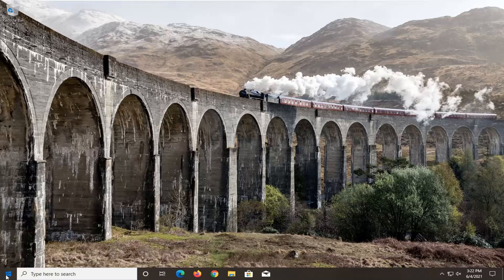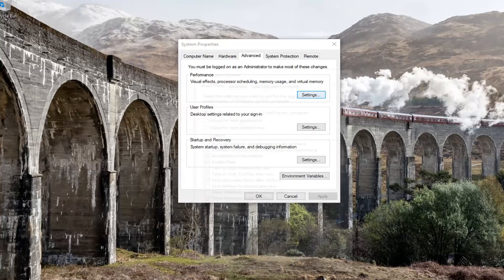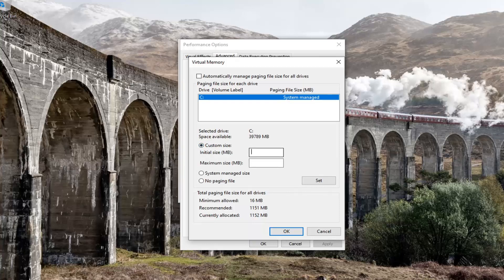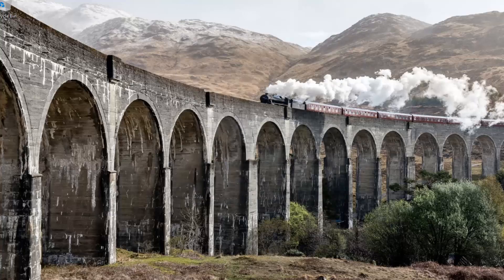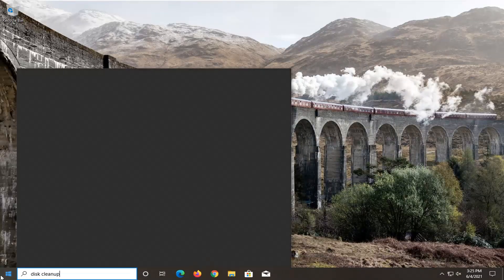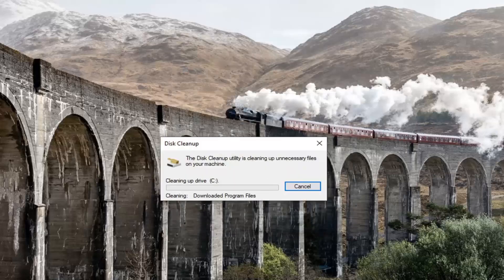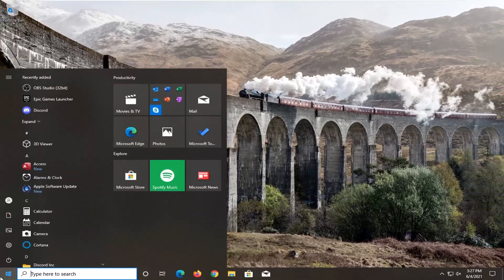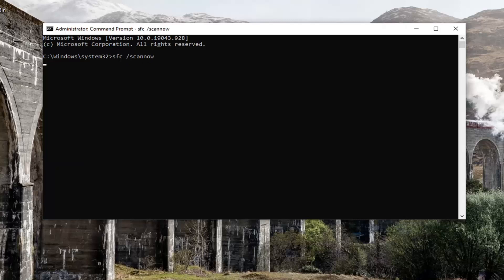How to Fix unarc.dll and isdone.dll Errors on Windows 7/8/10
Commands Used:
sfc /scannow

A unarc.dll cannot be found or unarc.dll is missing error message, or something similar might pop up when the unarc file is missing or corrupted.

The exact error messages might vary, but they will all include references to the unarc file. The unarc DLL error code 1, might be due to your antivirus settings. Disable it and check for the problem.

Some users have stated that a unarc.dll error message pops up when they try to install or run games in Windows 10. Consequently, the games don’t run or install when the error occurs.

In this case, the error message you may see states that An error occurred when unpacking:archive corupted! Unarc.dll returned an error code:-7. You can also see some variations of this message.